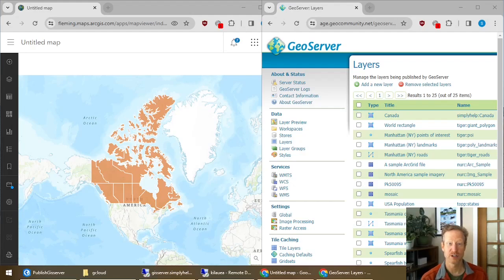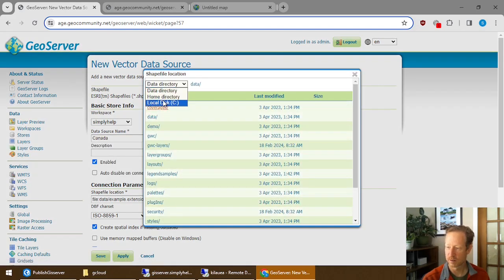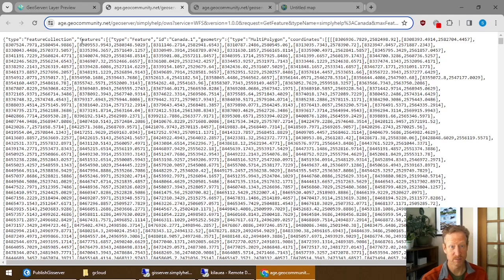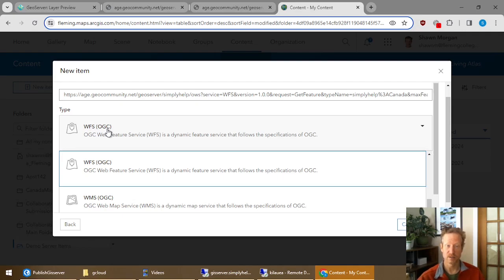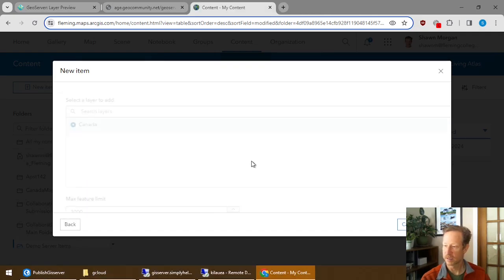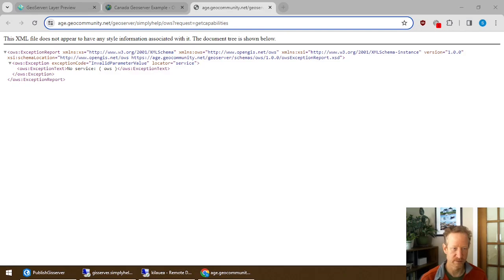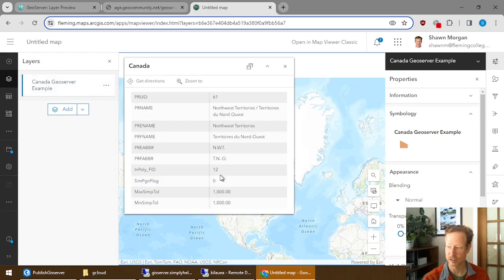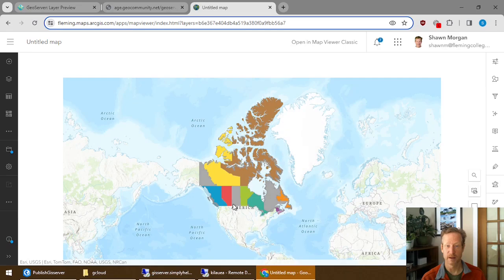Reduce ArcGIS Online credit usage by having Geoserver host your data!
Want to learn more? Attend our live/online training course on data collection

ArcGIS Online charges for any data stored within its datastore. The vendor will recommend ArcGIS Enterprise as a way to move data to on-premise. But there is a way you can do this without any additional license costs.

You can use your own server to store the data and have Geoserver share that data as a WFS to ArcGIS Online. This is a great way to reduce your reliance on ArcGIS Online, reduce your hosting costs and have more control over the data storage for web-published layers.

These Geoserver-published layers can still be used in Storymaps, Dashboards and other configurable applications within ArcGIS Online.